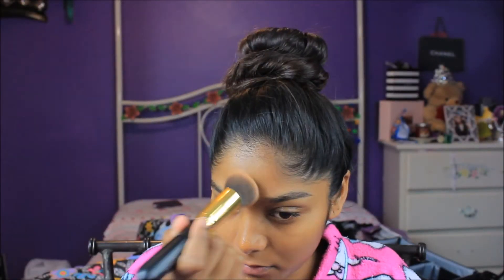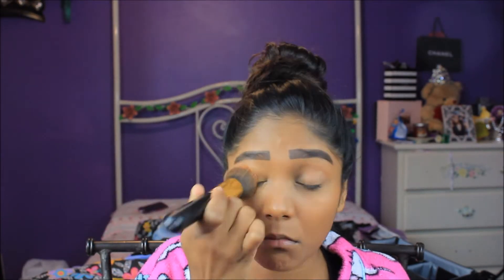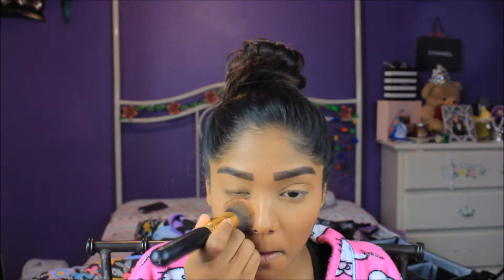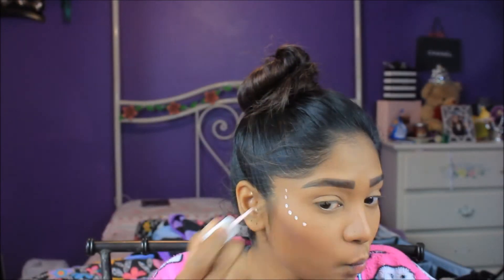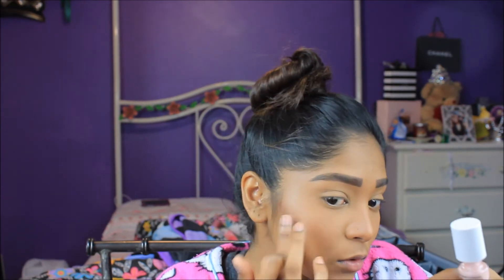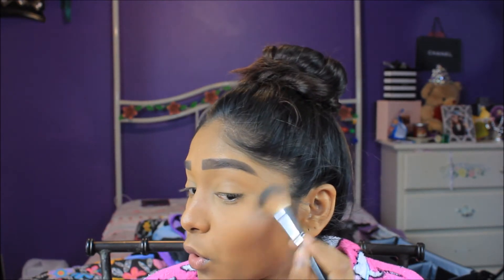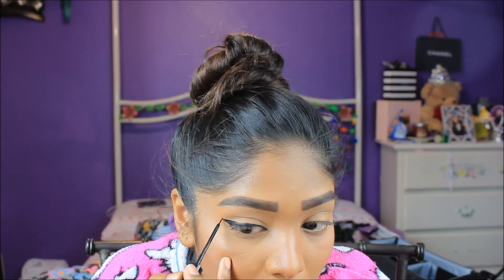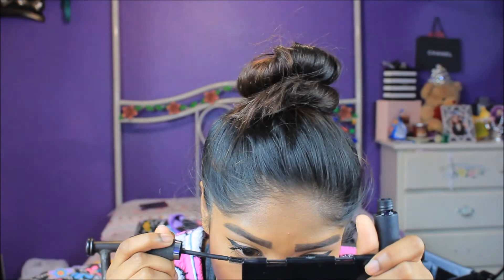GRWM♡ High School Morning Routine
High School for me is almost over bitter sweet feeling. Hope you enjoyed this get ready video with me.
xoxo, Ash♡

♡Make Up:
Maybeline Baby skin pore eraser
Revlon ColorStay foundation
L.A girl pro conceal (Toffee)
ABH Rivera illuminator
Sephora academy blush
ABH contour kit (Fawn,Java,Havana)
Taste eyelash curler

♡Me:
Name Ashleigh
Age 17
Grade 12th

Periscope: @ashleighmathlyn

♡Technology:
Film-Canon Rebel EOS T5
Edit- Windows Movie Maker
Studio lights (sometimes natural)

I do not own. Any music displayed in my video all the rights go directly to owner.

THANK YOU SO MUCH FOOR 800 plus!
You are ALL amazing. Love you!!
Next goal 1K♡